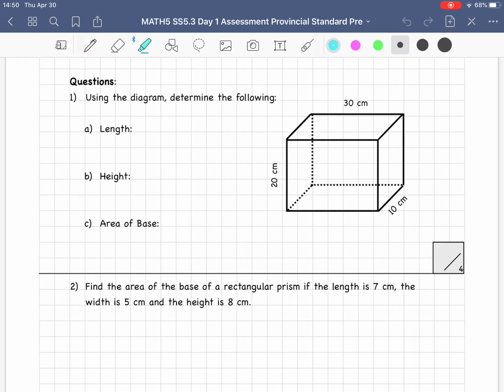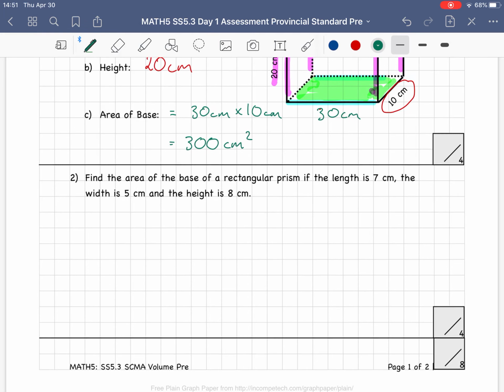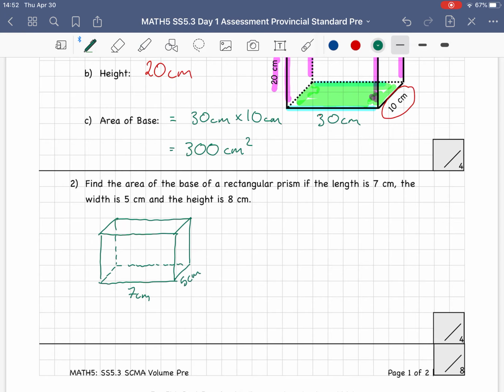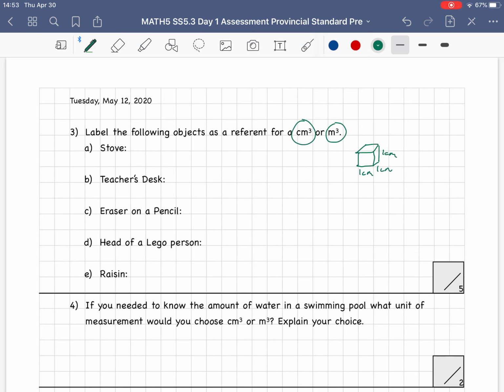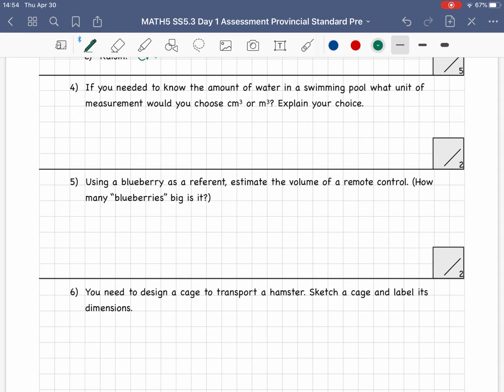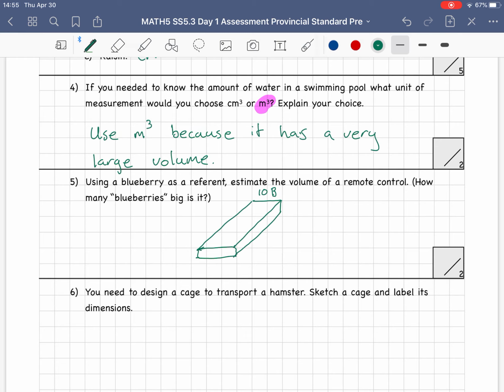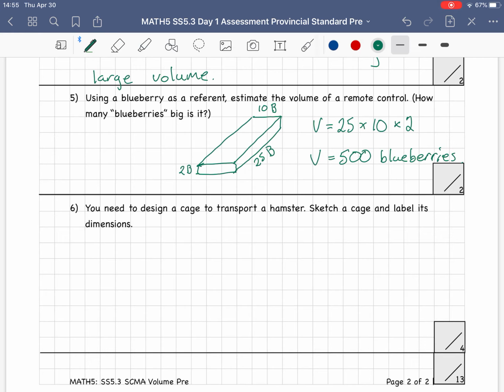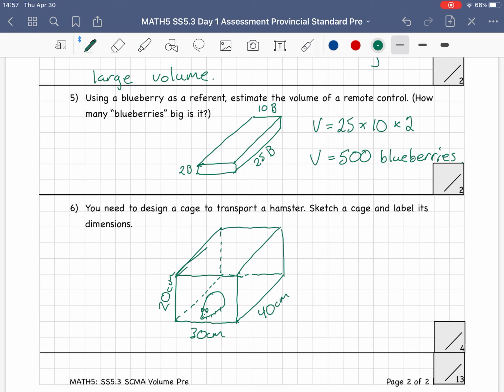MATH05 SS5 3 Pre Unit Assessment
In this video I work through the questions given in the Pre-Unit Assessment hand out. It goes through the basics of volume.